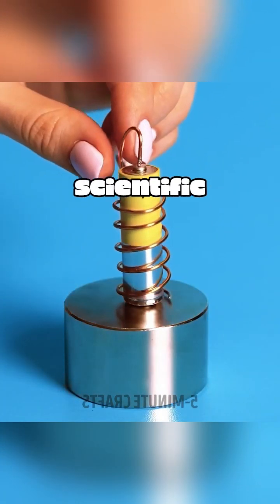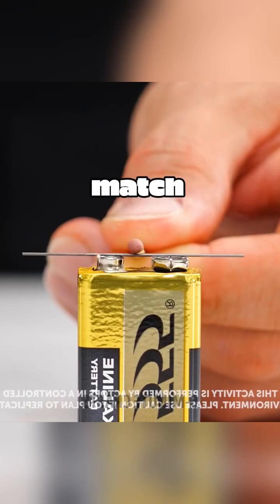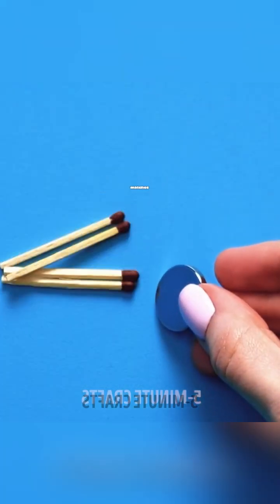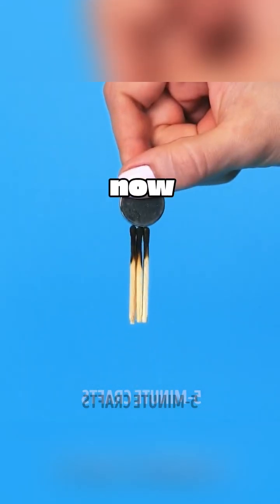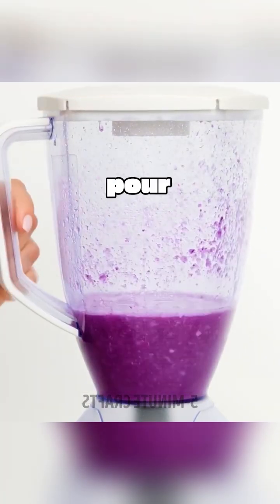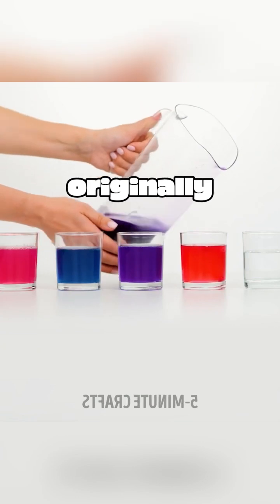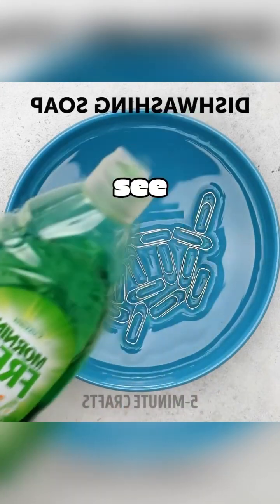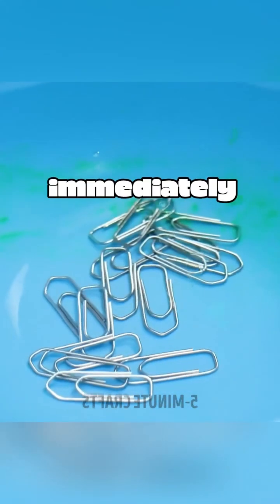It's not magic. It's a real science experiment.